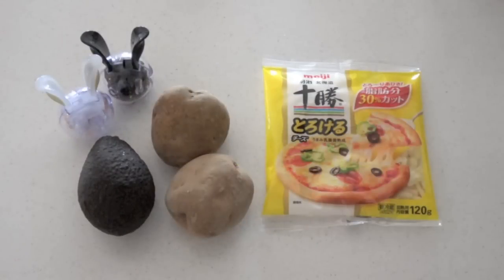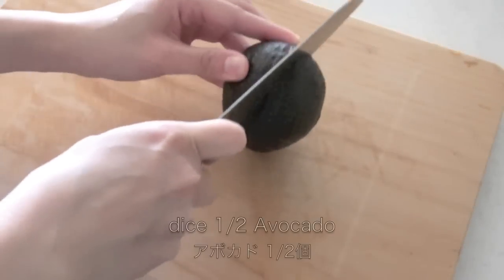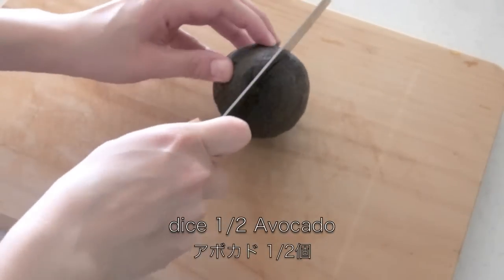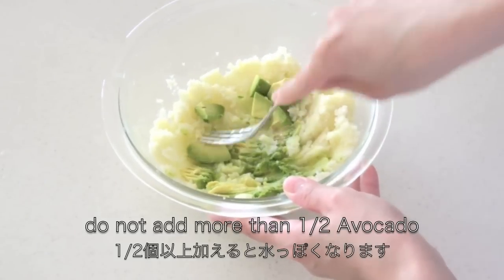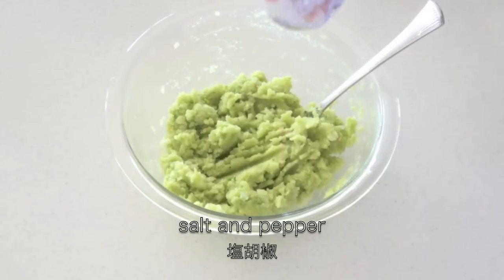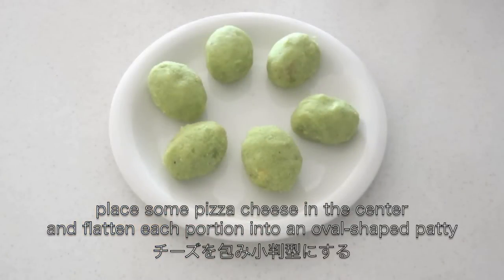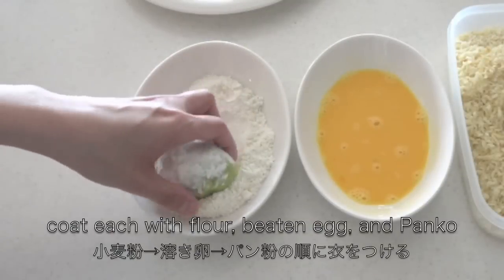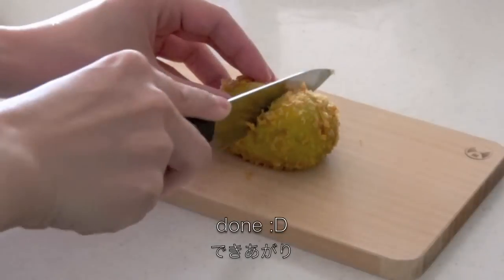Avocado Cheese Korokke (Croquettes) とろ〜りチーズ入り♪アボカドチーズコロッケ - OCHIKERON - CREATE EAT HAPPY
Very rich and tasty Korokke (Croquettes)!
Simple salt and pepper seasonings are good enough ;)

Avocado Cheese Korokke (Croquettes)

Difficulty: Medium
Time: 30min
Number of servings: 6 croquettes

Ingredients:
300g (10.6oz.) potatoes
1/2 Avocado
salt and pepper
pizza cheese
batter
* flour
* beaten egg
tomato ketchup or mayonnaise if you like

Directions:
1. Peel and slice potatoes. Place them on a microwavable dish, cover with plastic wrap, then microwave at 500w for 6 minutes until soft. Transfer to a bowl and mash with a fork. (You can cut into medium chunks and boil until soft. Then drain and mash them while hot.)
2. While still hot, add diced avocado. By heating avocado, you can avoid it from chaining color.
3. Season with salt and pepper.
4. Flatten the mixture and divide it into 6 equal portions. Place some pizza cheese in the center and flatten each portion into an oval-shaped patty.
5. Coat each patty with flour, dip in beaten egg, and coat with Panko.
6. Deep fry in oil at 170C(338F) until golden brown.

Serve with tomato ketchup or mayonnaise if desired.
Best eaten while still hot, or avocado can become soggy.